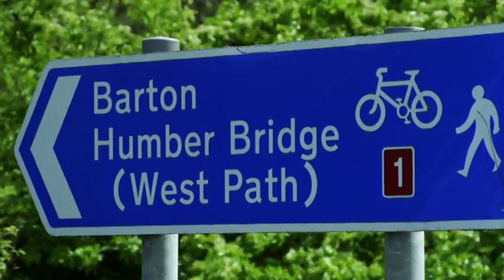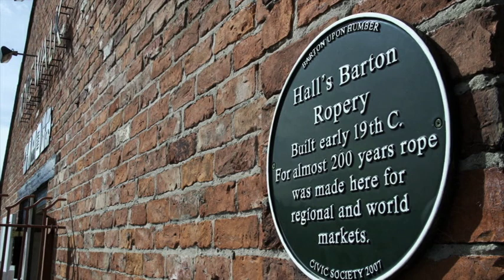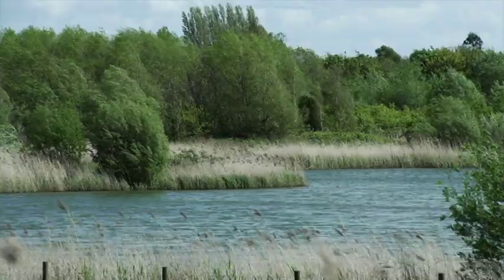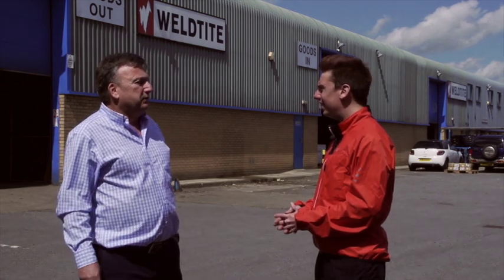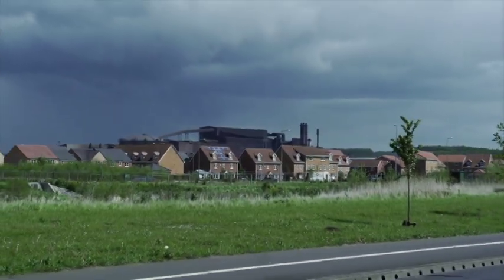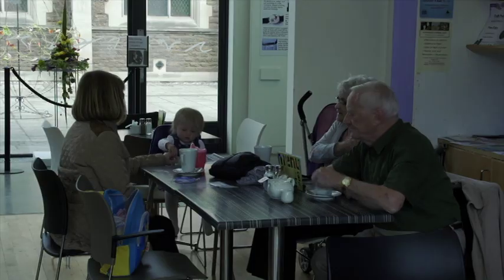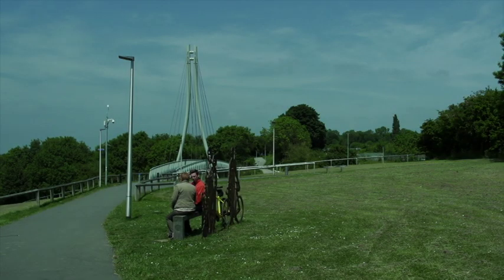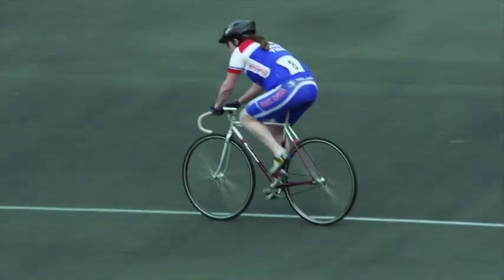On Your Bike Episode 3